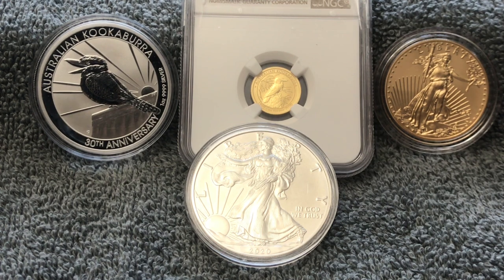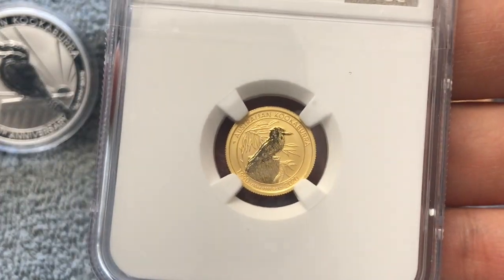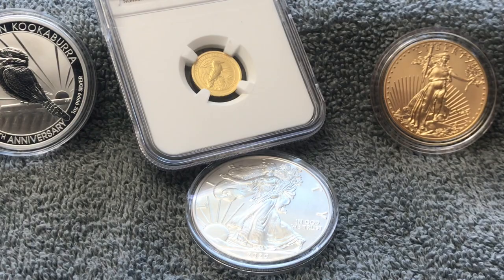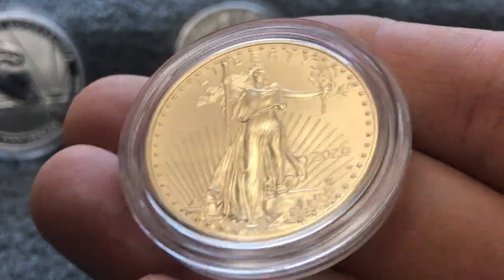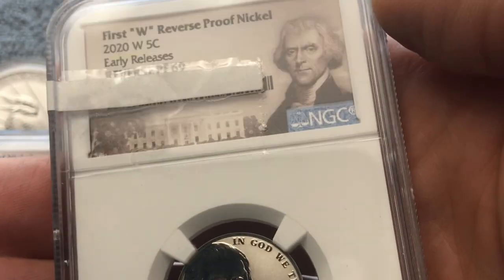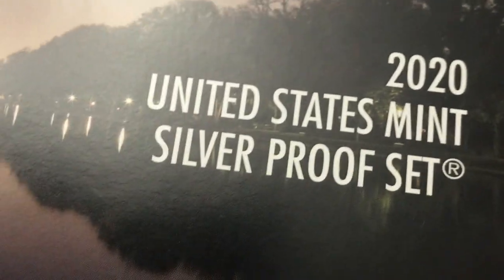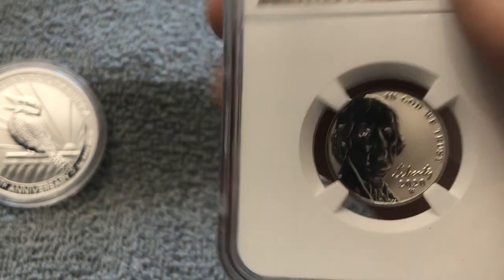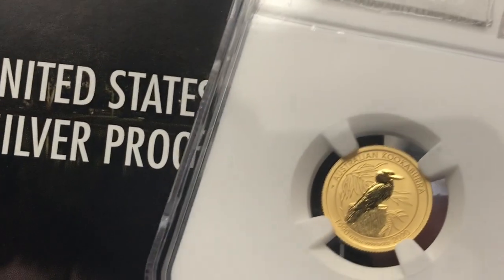My best Silver and Gold buy of 2020!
Let's take a looks my best Silver and Gold buy of 2020.